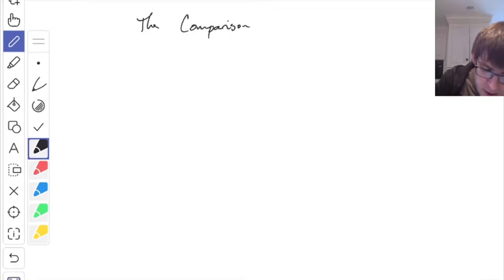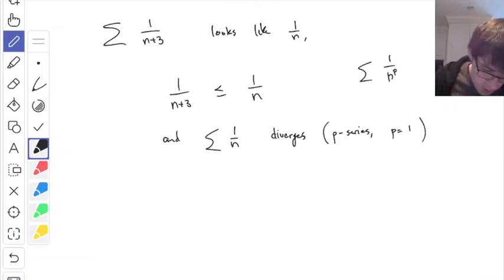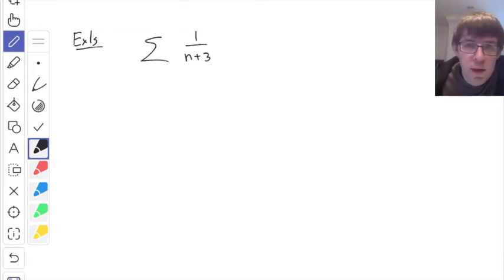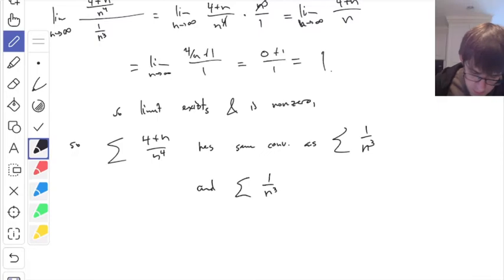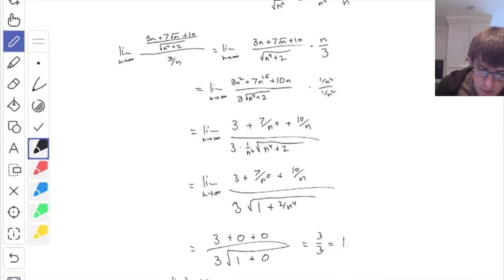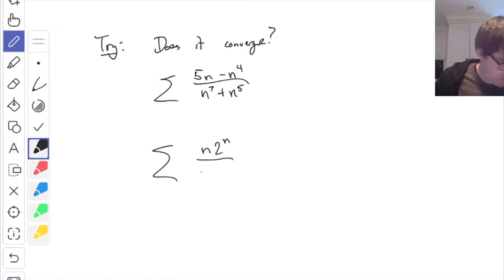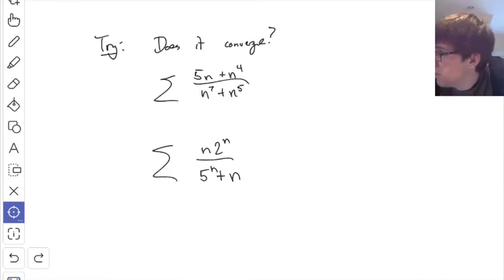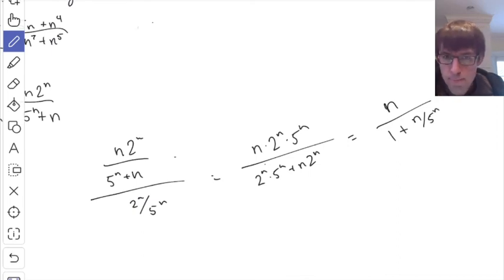Calculus 2, Limit Comparison Test (April 9, 2021)